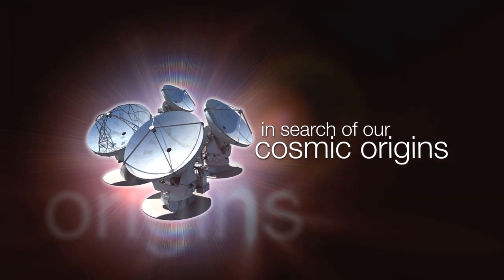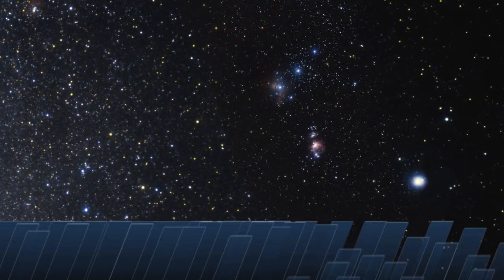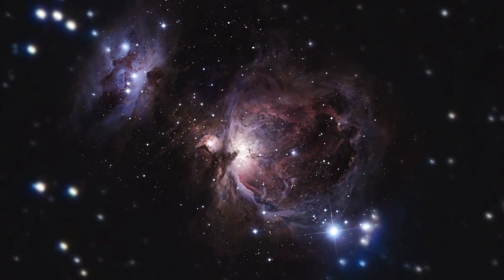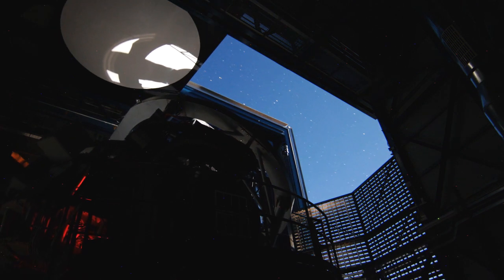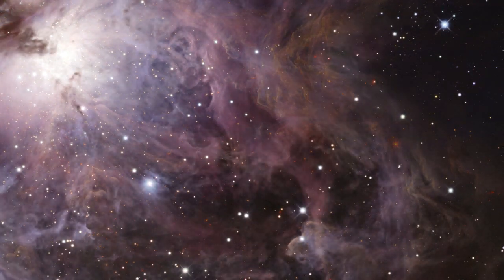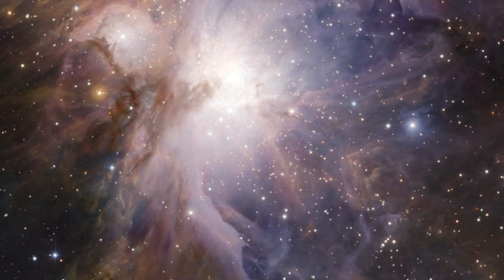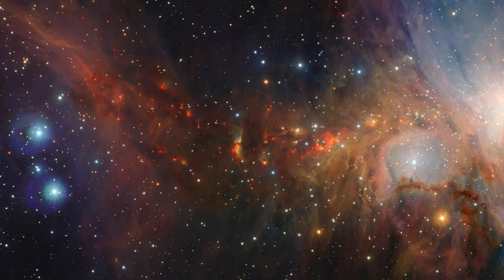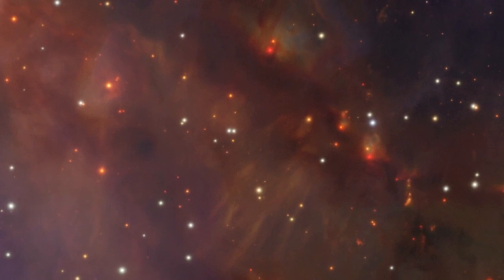ESOcast 14: Orion in a New Light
The Orion Nebula reveals many of its hidden secrets in a dramatic image taken by ESO's new VISTA survey telescope. VISTA — the Visible and Infrared Survey Telescope for Astronomy — is the latest addition to ESO's Paranal Observatory. It is the largest survey telescope in the world and is dedicated to mapping the sky at infrared wavelengths.
The telescope's huge field of view can show the full splendour of the Orion Nebula and VISTA's infrared vision also allows it to peer deeply into dusty regions that are normally hidden and expose the curious behaviour of the very active young stars buried there.

Orión en una nueva luz.
La Nebulosa de Orión revela muchos de sus secretos ocultos en una impactante imagen captada por VISTA, el nuevo telescopio de rastreo de ESO. VISTA o Telescopio de Rastreo Visible e Infrarrojo para la Astronomía, es la incorporación más reciente al Observatorio ESO en Paranal. Es el telescopio de rastreo más grande del mundo y está dedicado a cartografiar el cielo a longitudes de onda infrarrojas.
El enorme campo de visión del telescopio puede mostrar todo el esplendor de la Nebulosa de Orión, además la imagen de VISTA permite dar una mirada profunda a las regiones de polvo que normalmente están ocultas y dejar al descubierto el curioso comportamiento de las estrellas jóvenes muy activas ubicadas allí.
Acknowledgments: J. Emerson/VISTA.
Visual design and editing: Martin Kornmesser.
Editing: Herbert Zodet.
Web and technical support: Lars Holm Nielsen and Raquel Yumi Shida.
Written by: Eric Schwartz and Richard Hook.
Narration: Dr J.
Footage and photos: ESO.
Directed by: Herbert Zodet.
Executive producer: Lars Lindberg Christensen.